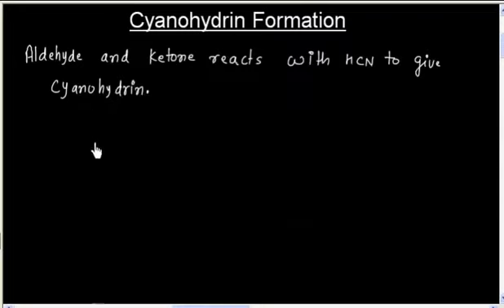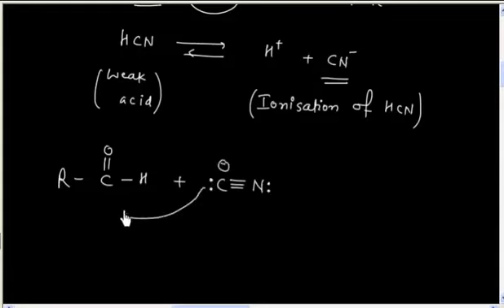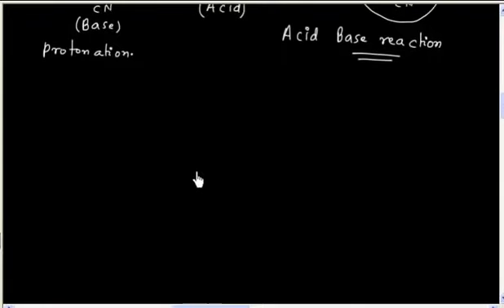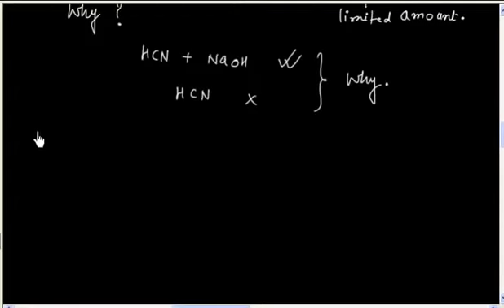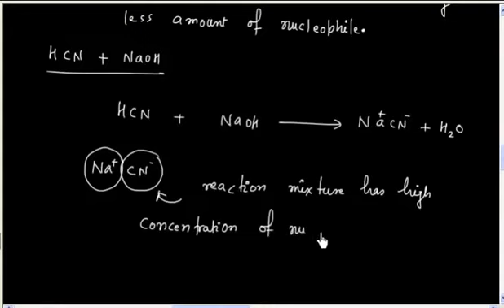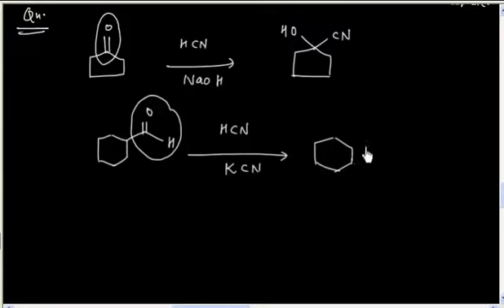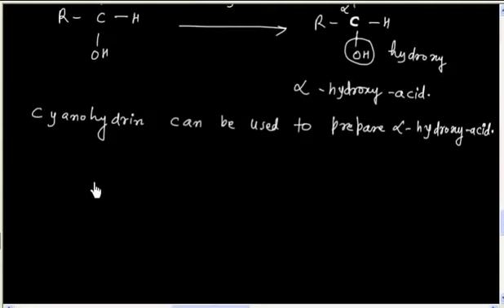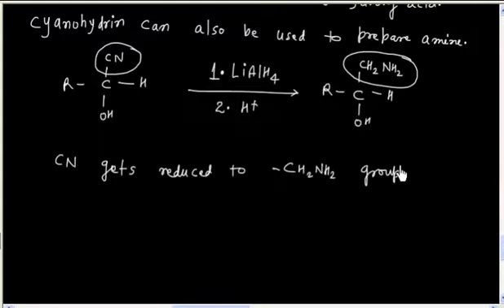Cyanohydrin Formation Mechanism I Lecture I Aldehyde-Ketoe I Organic Chemistry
A must see video for Cyanohydrin Formation.